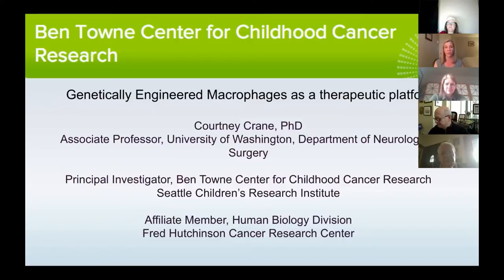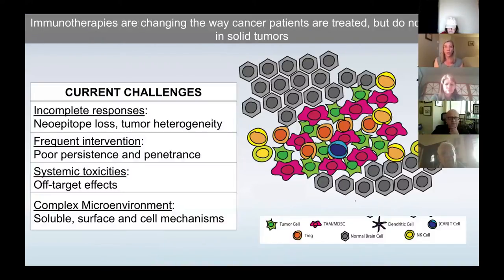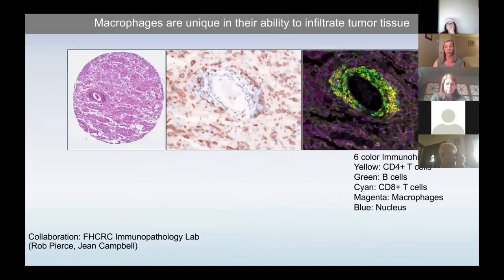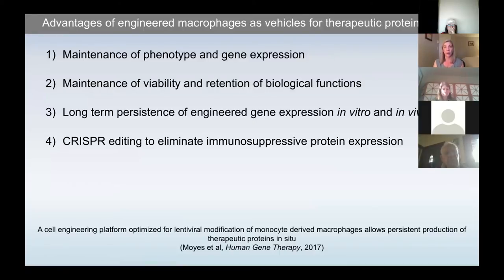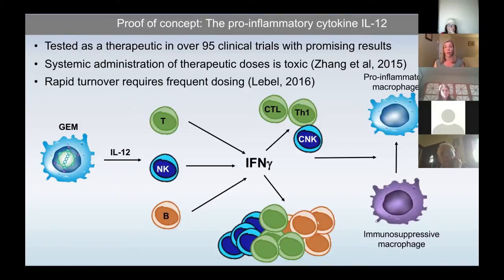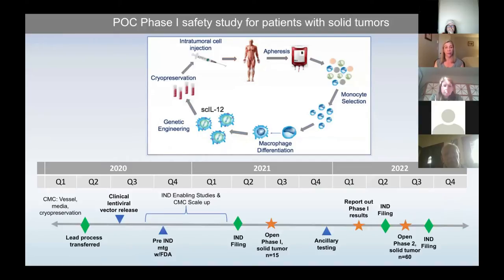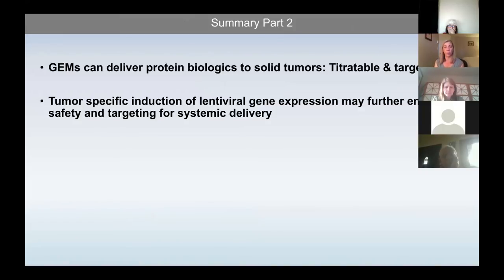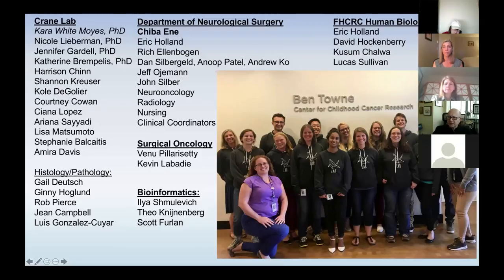Courtney Crane, PhD "Genetically Engineered Macrophages as a Therapeutic Platform"